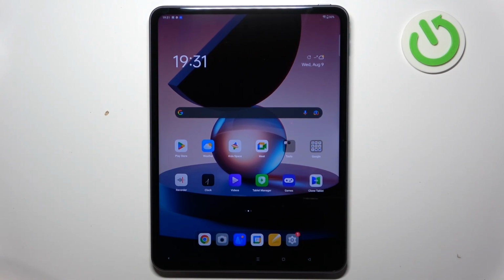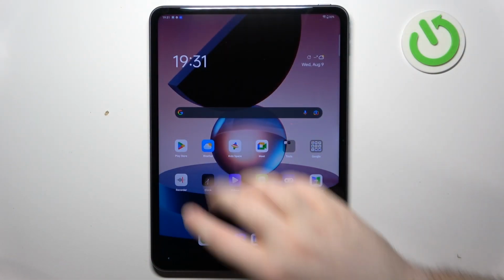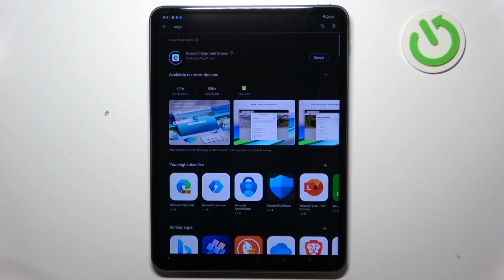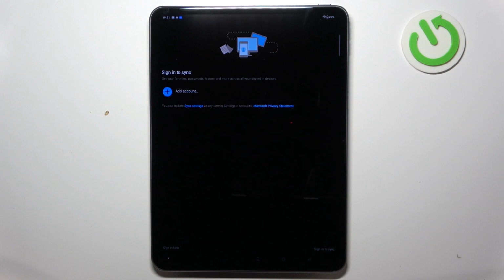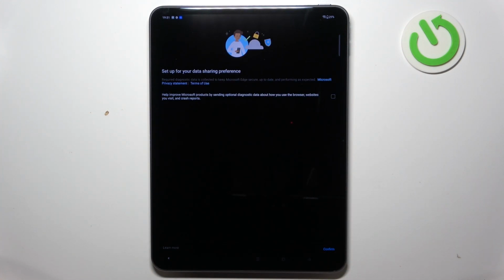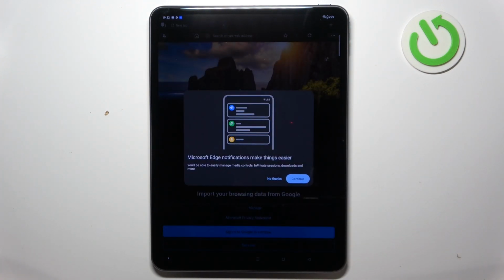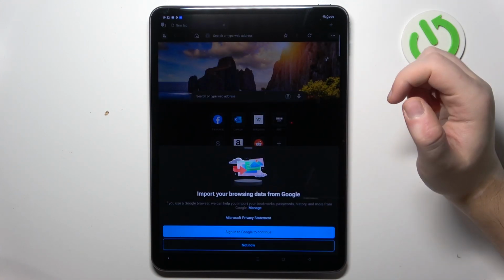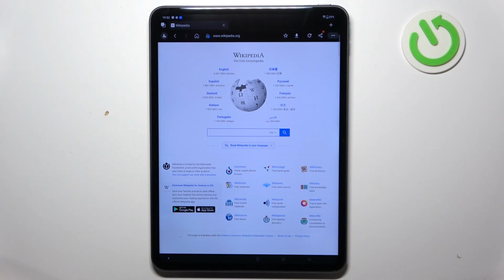How to Install Microsoft Edge on OPPO Pad 2 - Edge Browser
Find out more info about OPPO Pad 2:
Discover how to download the Edge app simply from the Play Store and learn how to customize your settings for tailored browsing on your OPPO Pad 2 tablet. Yes, each of these instructions you can check, watching our new video above. So, whether you're a student, professional or a usual internet enthusiast - this tutorial has got you covered!

How to install the Edge browser on OPPO Pad 2? How to get Edge browser up and running on OPPO Pad 2? How to use Microsoft Edge on OPPO Pad 2? How to install the Edge browser on OPPO Pad 2?